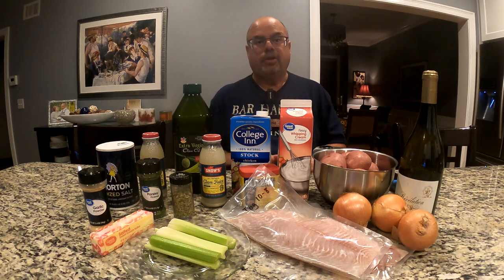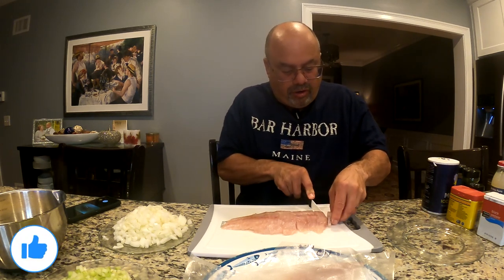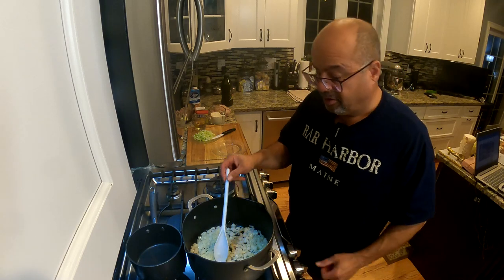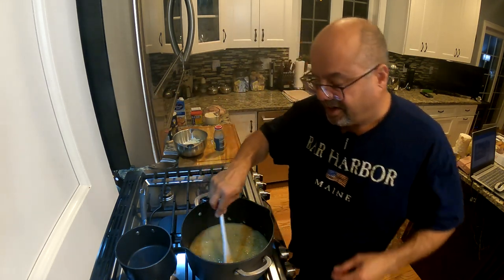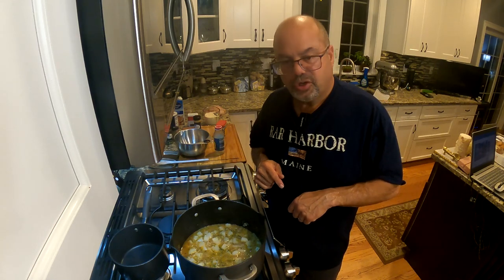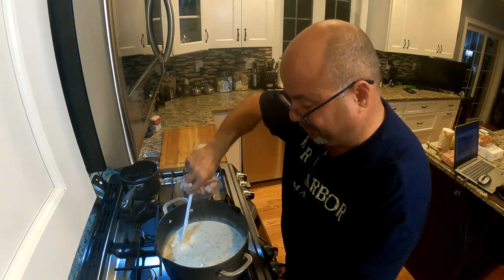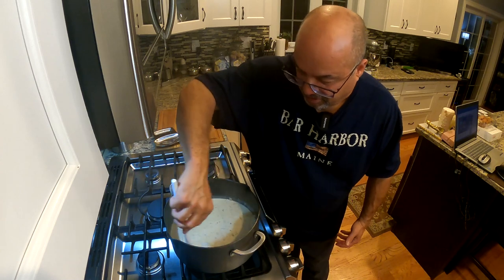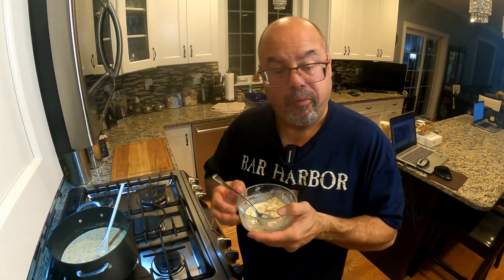New England Fish Chowder Made with Fresh Tautog/Black Fish that we Caught! Creamy and Delicious!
Duane shows you how to make a delicious and full-bodied New England style Fish Chowder.  We caught the Tautog during our fall fishing trips, and wow, was this good.  A little dab of Crystal or RedHot and this chowder goes to the next level! Don't forget the oyster crackers!